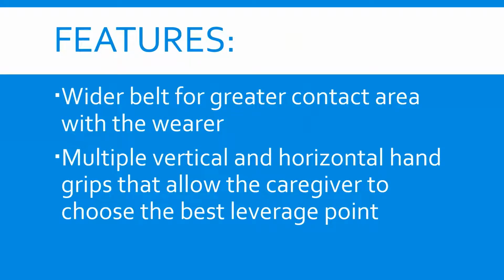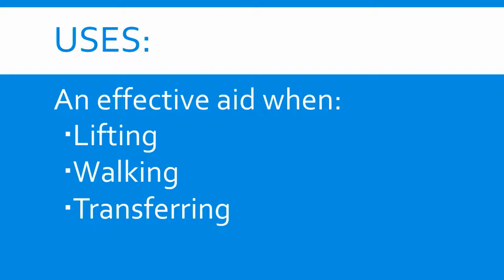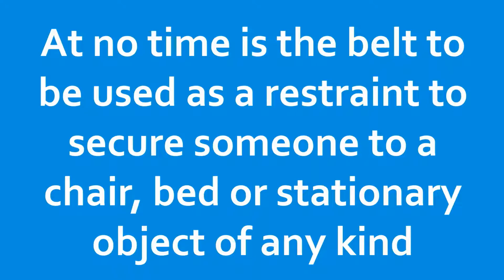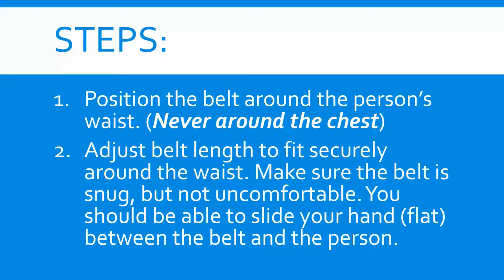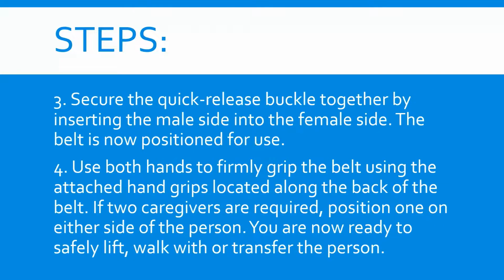Gait Belt 6 8 22 video